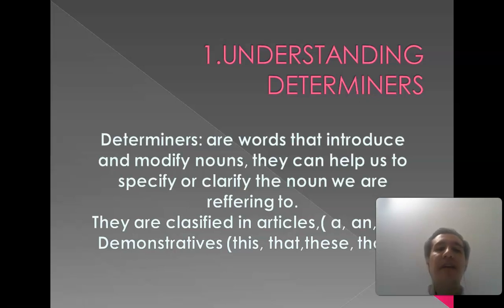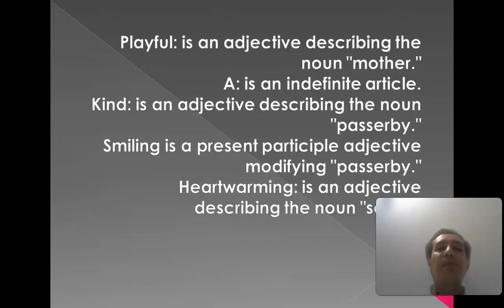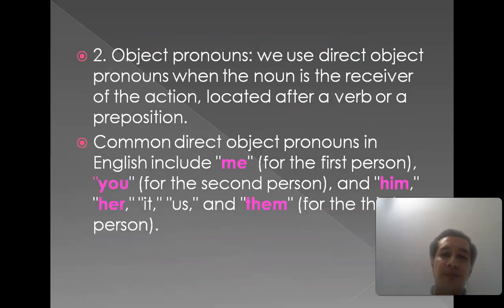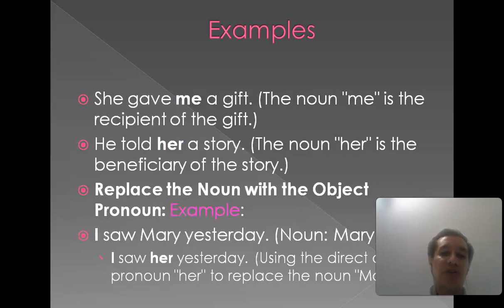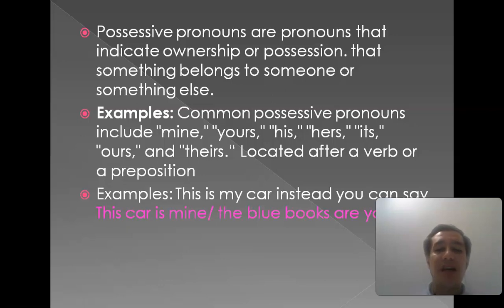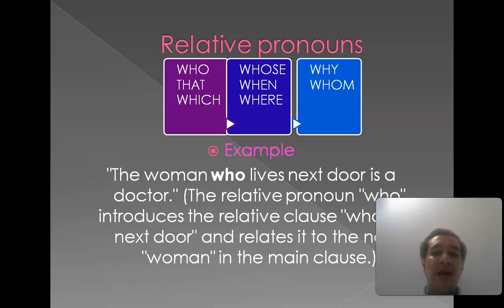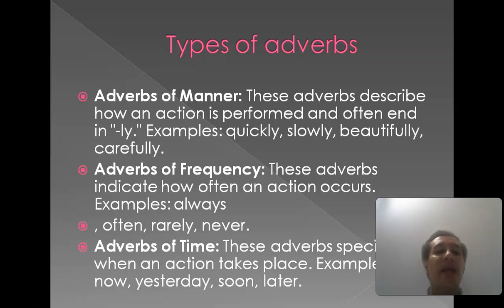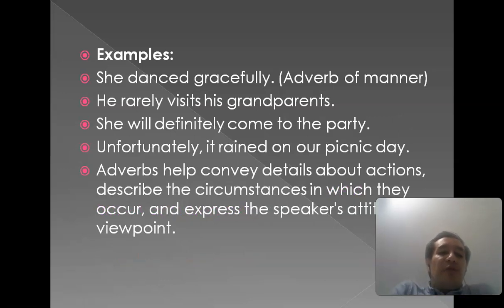Parts of speech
Three important parts of speech